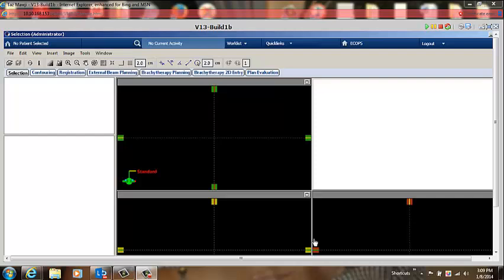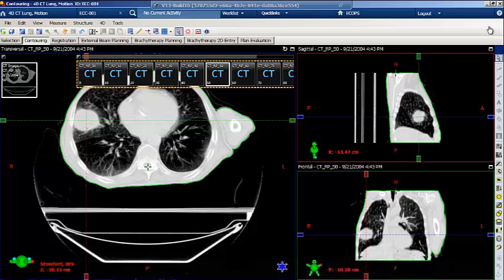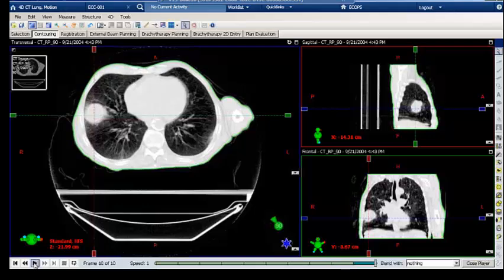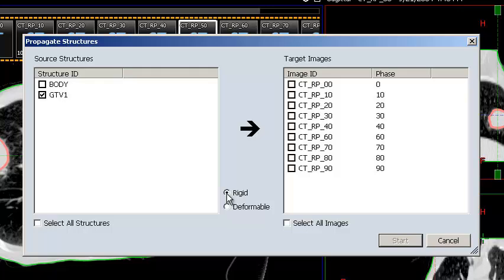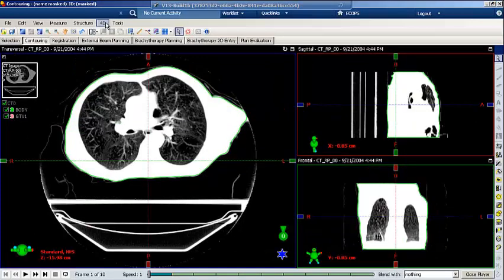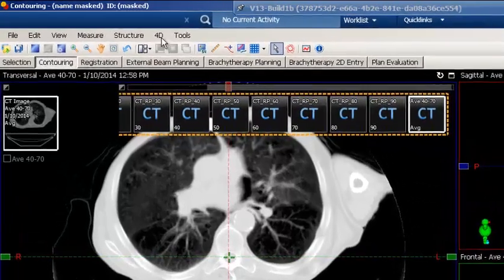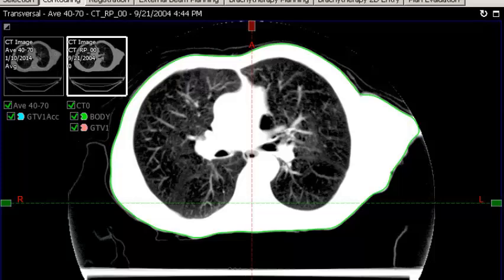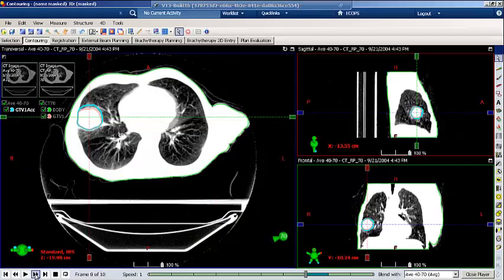Recording of Contouring Tools for 4D Planning for Eclipse User